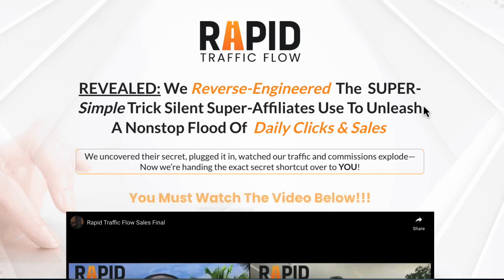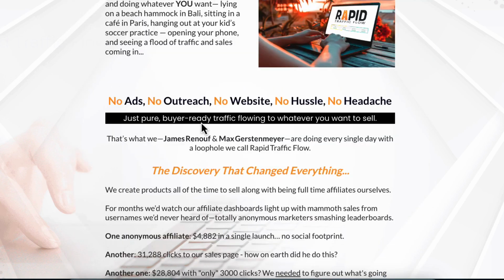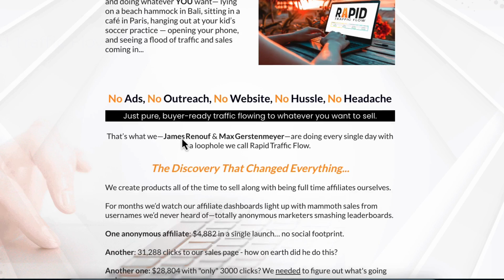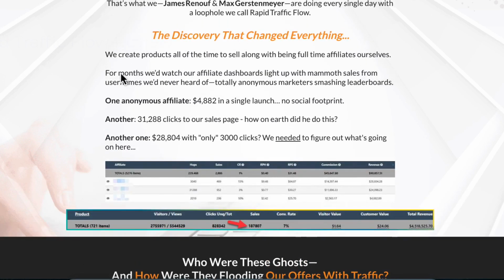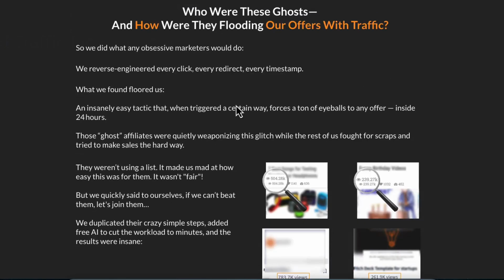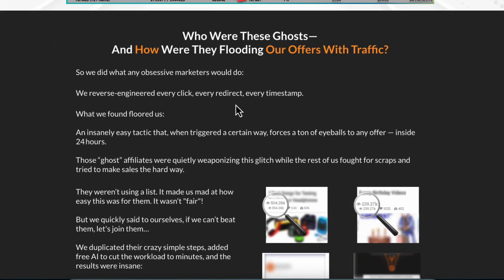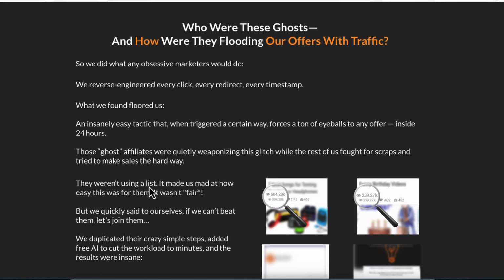Rapid Traffic Flow Review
🚦 Struggling to get traffic? You're not alone — and the solution might be easier than you think. In this Rapid Traffic Flow Review, you'll discover a brand new traffic system designed to get you consistent visitors fast — no paid ads, no social media grinding, and no tech overwhelm.

🔥 Rapid Traffic Flow is a step-by-step system created by top marketers Max and James, focused entirely on one thing: getting you red-hot buyer traffic without spending a dime on ads. Inside the training, you'll learn how to tap into 100% free traffic sources, set up your own automated flow, and start seeing results even if you’re a complete beginner.

This isn’t another recycled method — it’s a fresh, powerful strategy that’s beginner-friendly and scalable.

💡 What you’ll learn in the Rapid Traffic Flow system:

How to drive targeted traffic to your offers fast

The no-fluff method that works even with zero experience

Why this works without SEO, social media, or paid ads

How to build a steady stream of traffic on autopilot

Stop guessing, stop struggling — it’s time to plug into a proven traffic formula that actually works in 2025.